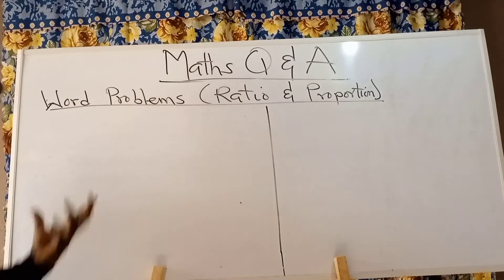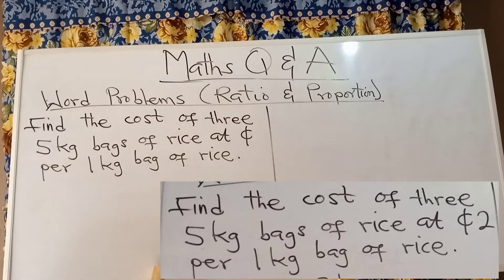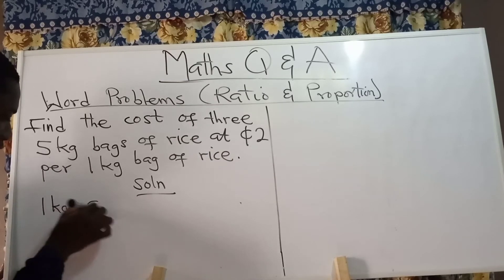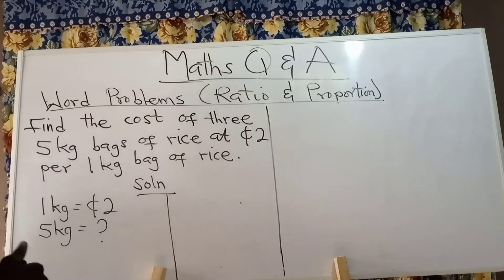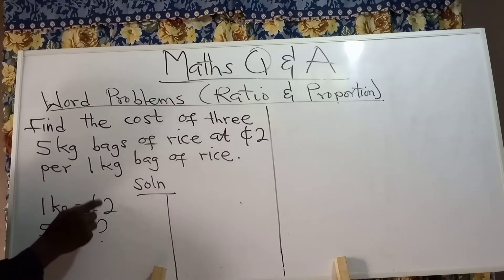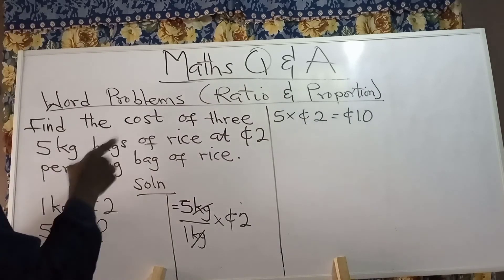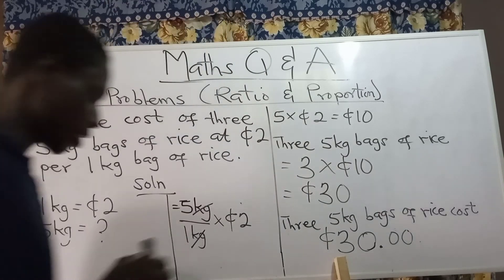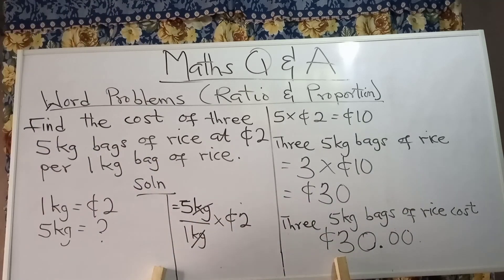Ratio and Proportion, Q18: Find the cost of three 5kg bags of rice at ₵2 per 1 bag of rice.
Helping  teachers and students to understand and get solution to Mathematics questions at all levels is my hobby.

I upload short videos weekly to answer  at least one (1) new maths question together with clear and simple explanations.

I do live (scheduled) weekend maths sessions where you're allowed to ask questions and get answers from your colleague teachers and students.